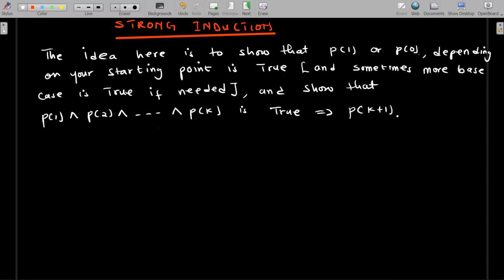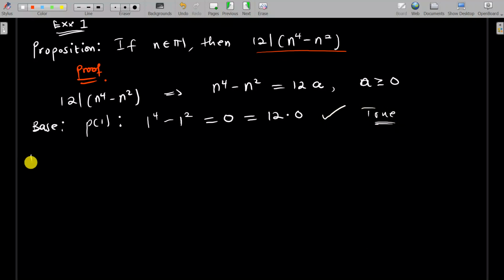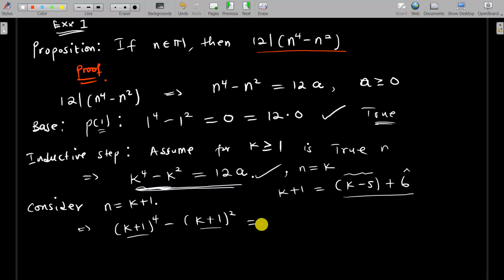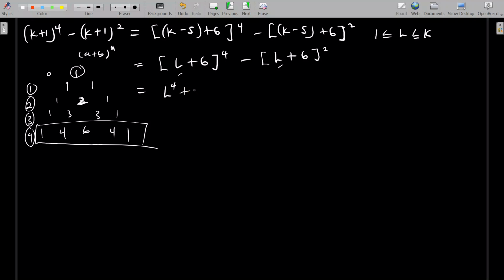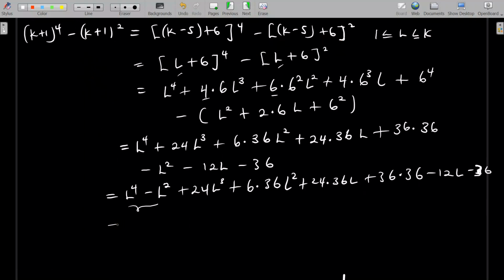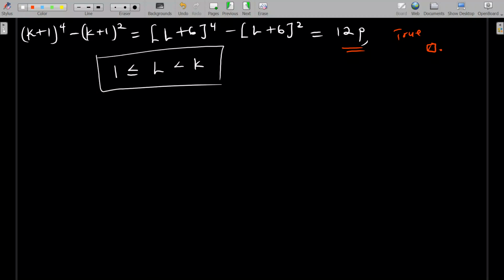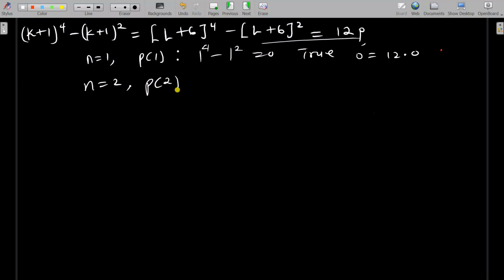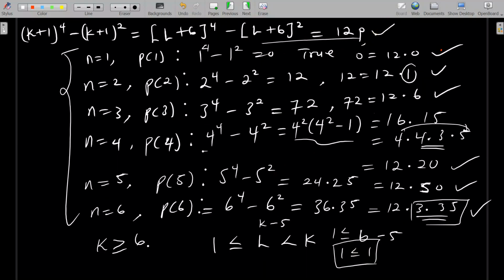Strong Induction | Proof by Mathematical Induction | Example 1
This video takes you through  Strong Induction | Proof by Mathematical Induction | Example 1 By Mexams